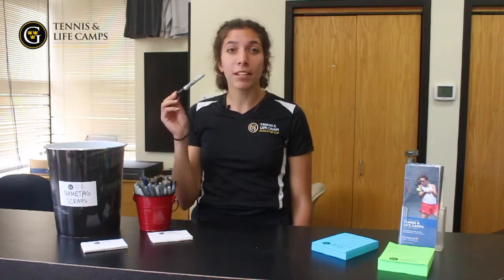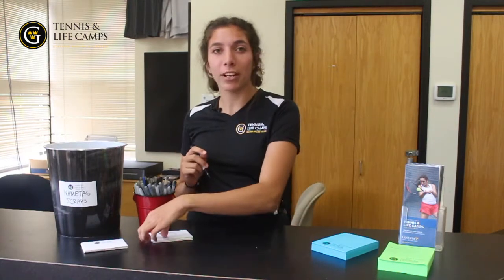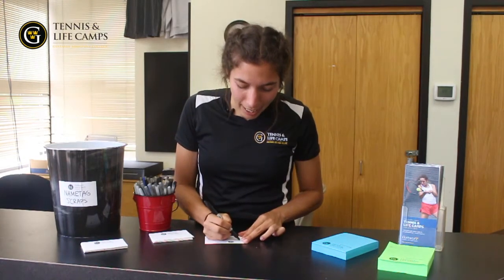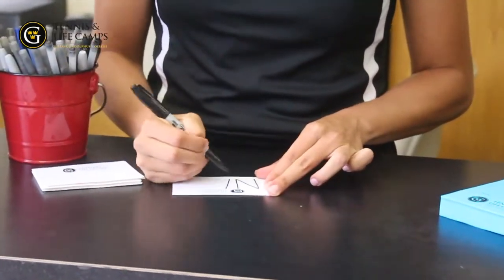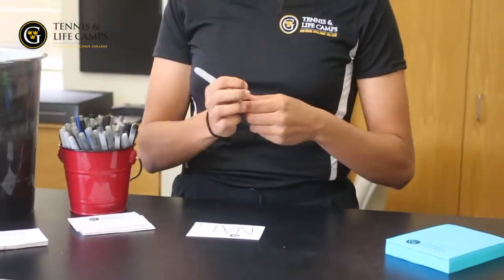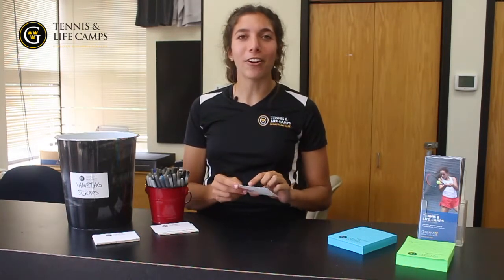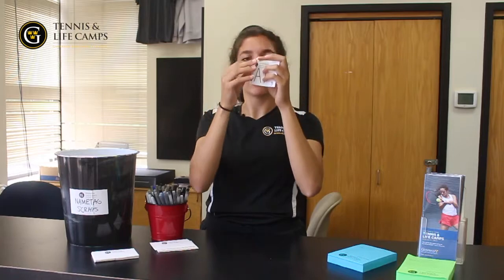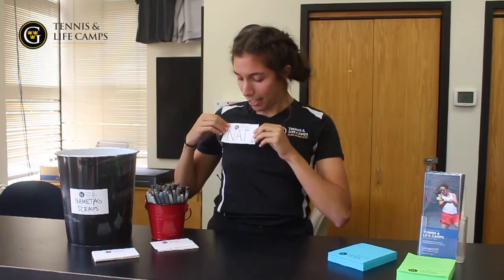Freestyle Friday: How to Properly Make a Name-tag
Join Supervisor Natalie Wijesinghe as she talks about the proper way to write a TLC name tag!